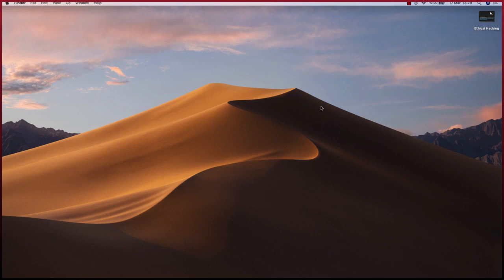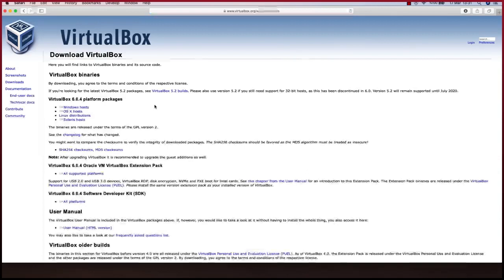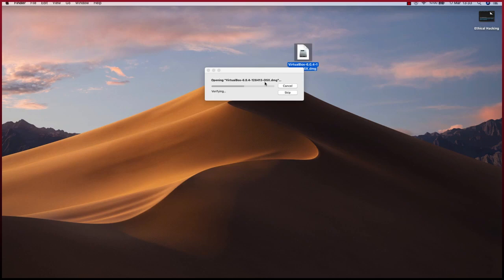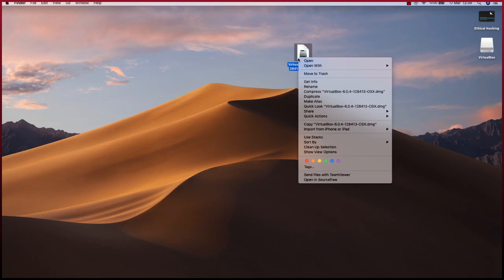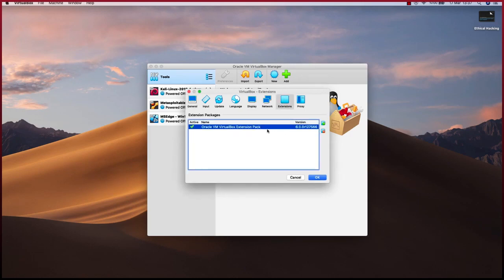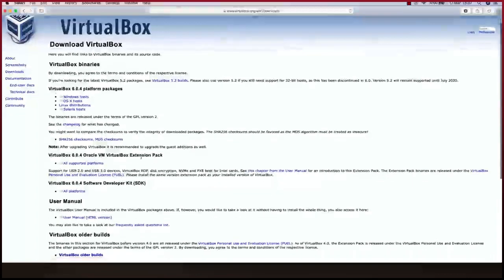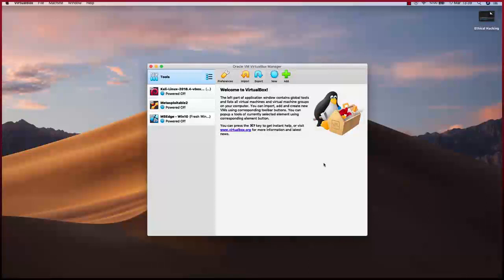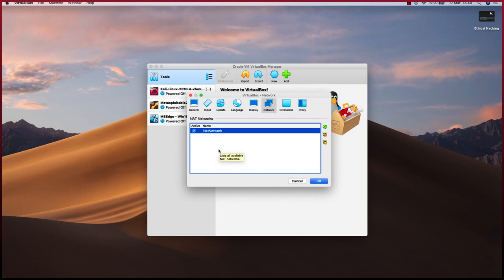Ethical Hacking_ Hacking Lab Setup_ Installing Virtual Box(MAC)_ Part 2.3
In this video, we will learn about how to install a virtual box on a MAC OS.
If you have a Windows computer, you can skip this video and you can watch the previous one.

 *Installing VirtualBox(Windows)
 *Installing VirtualBox(MAC)
 *Installing Kali Linux
 *Installing Windows
 *Snapshots